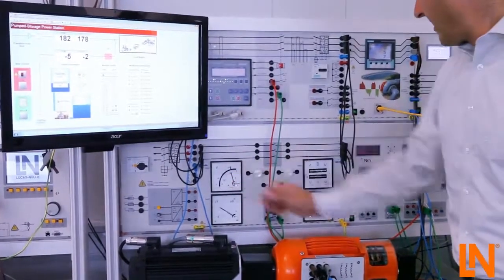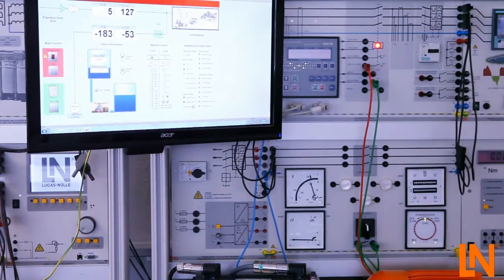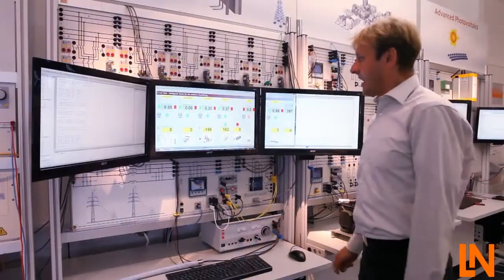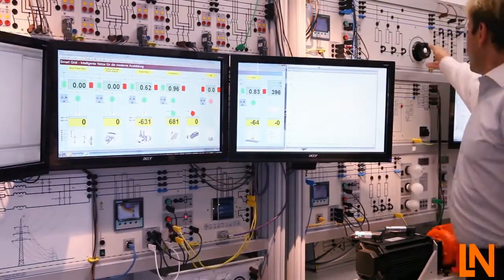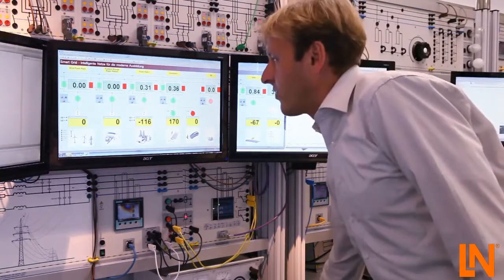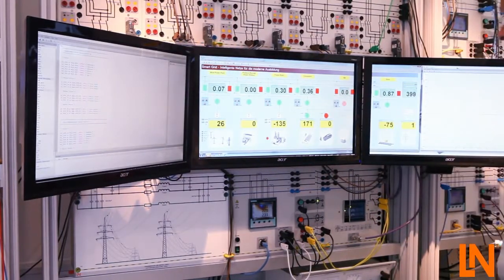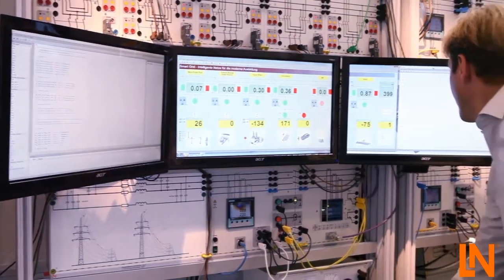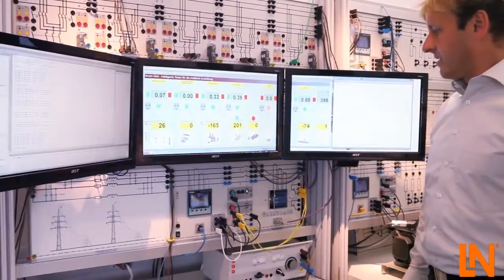Lucas Nuelle Power Engineering Lab In Detail